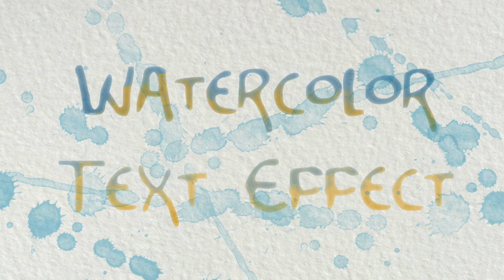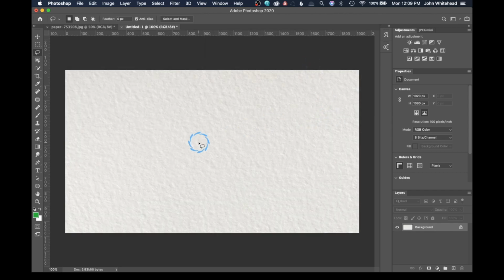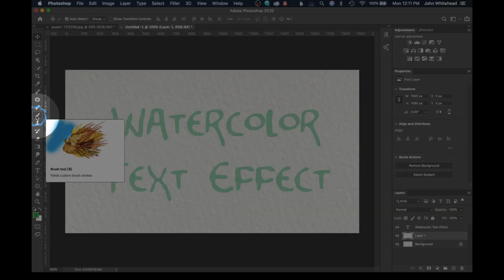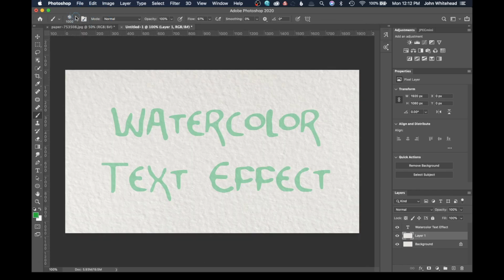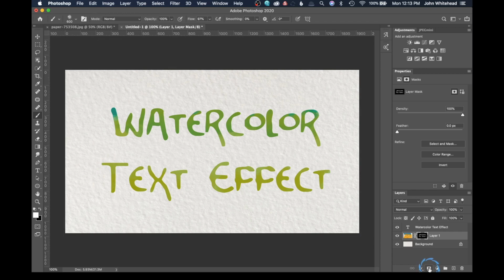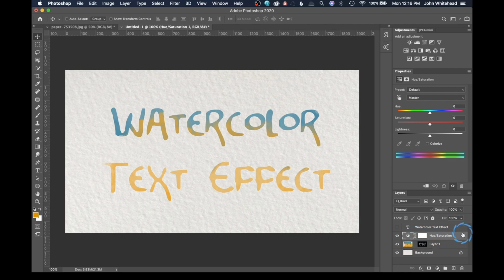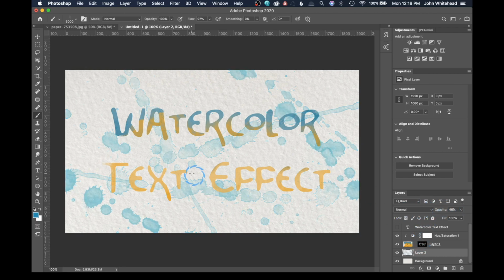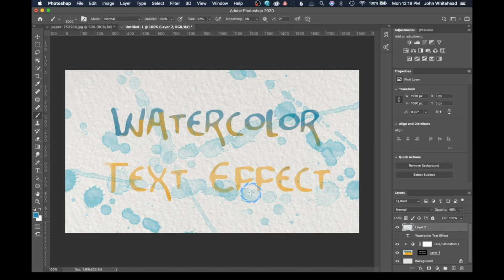Photoshop Watercolor Text Effect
How to make a Photoshop Watercolor Text Effect.   This effect is my favorite over the many was you can create this effect.  Once you have a few watercolor wash templates it becomes really easy to create.
You can use this link to download the paper texture in the video